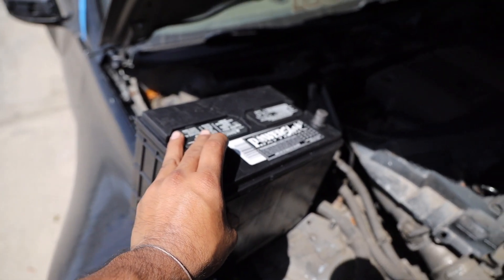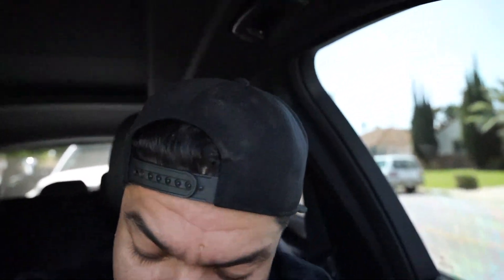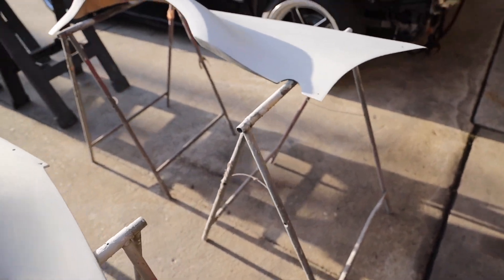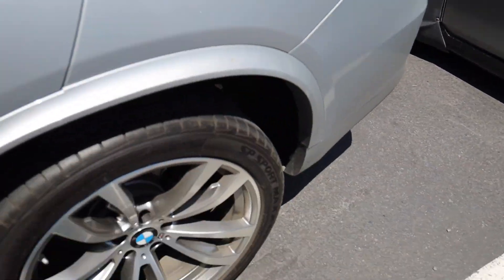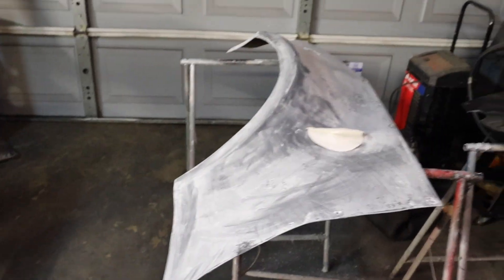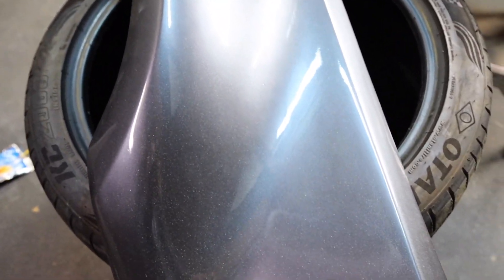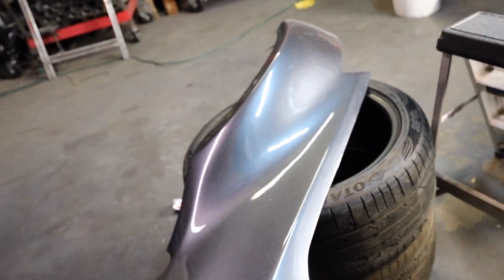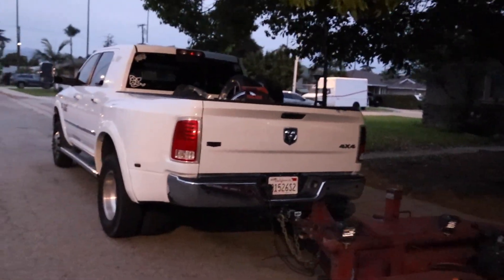350Z New Paint Reveal!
revealing the new paint for my 350z!